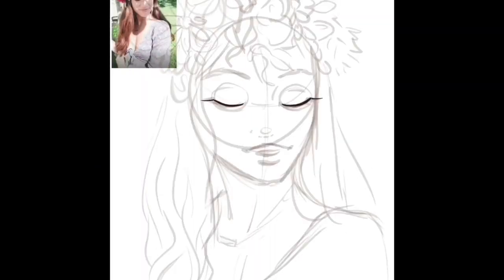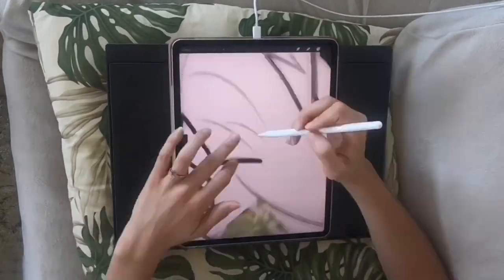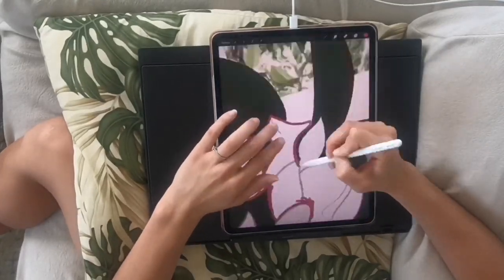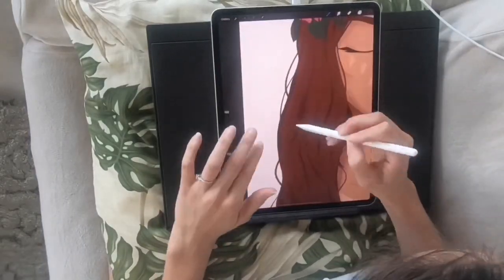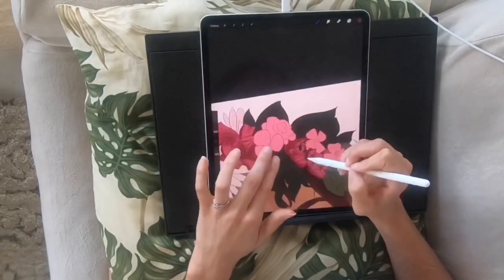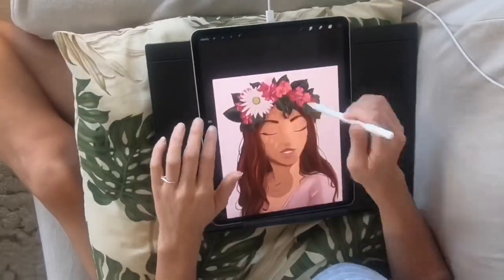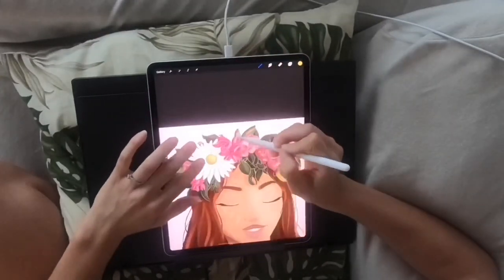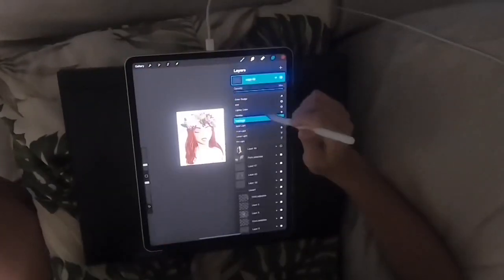Hawai’i inspired Art Tutorial Flowercrown in Procreate +voiceover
🌺 What inspired you most from the scenery?
🌸 What would you like to see in the next video?

• I can’t wait to answer all your comments! ☀️

Hike Vlog - 1:13
Timelapse with VoiceOver - 2:10
Recap - 7:30

Check out my Instagram I am posting a new artwork almost every day.

I am also sending out free coloring, wallpaper and art tutorials on my email list. Sign up at -

iPad Pro 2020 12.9 inch 4th Generation - 256 Gb

FAQ:
Camera: GoPro Hero 6
Editor: iMovie
Art Software: Procreate